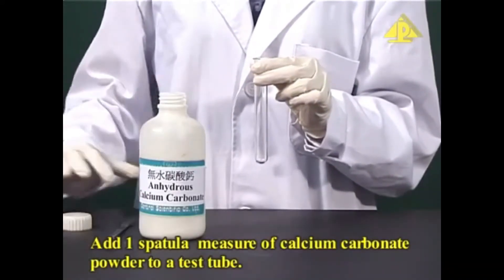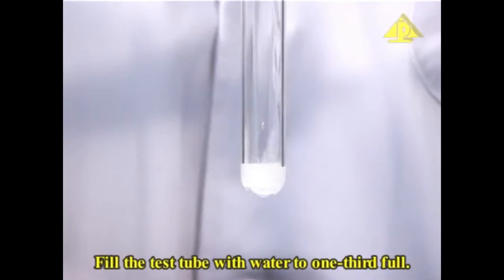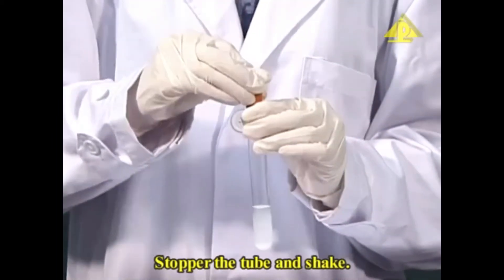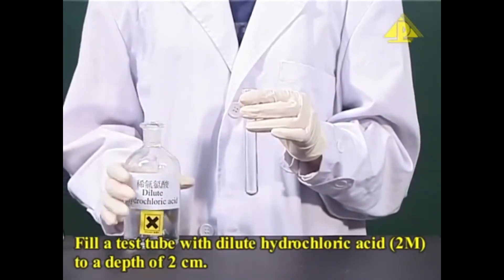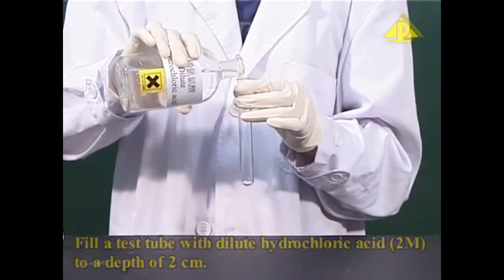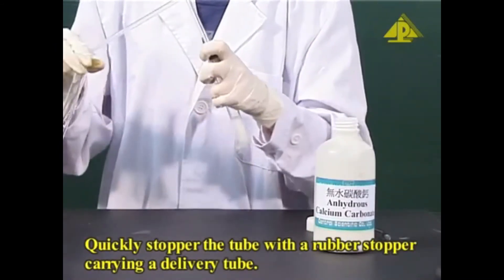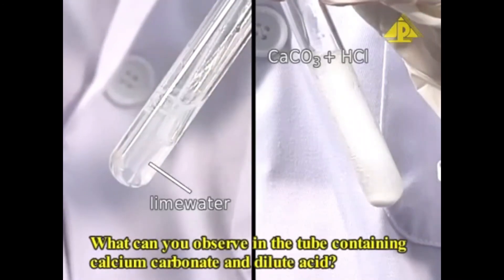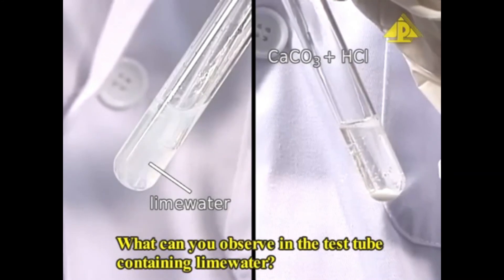Reaksi antara kalsium karbonat dengan asam klorida dan air